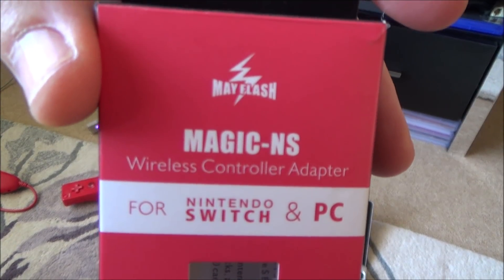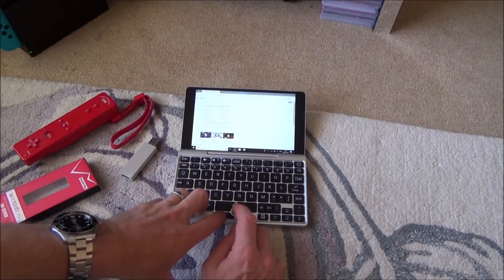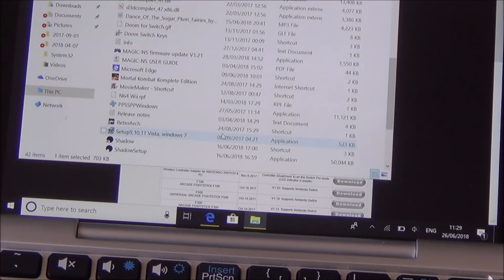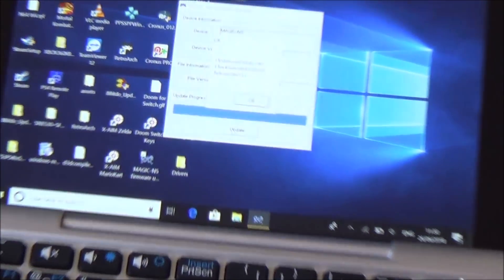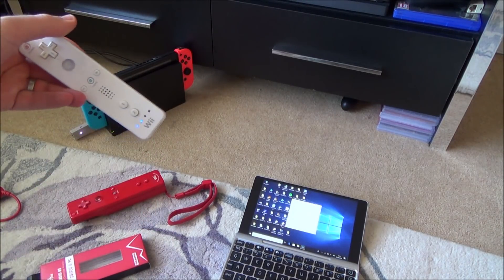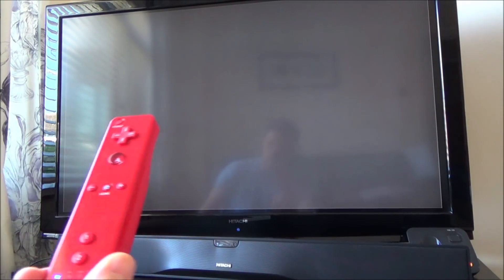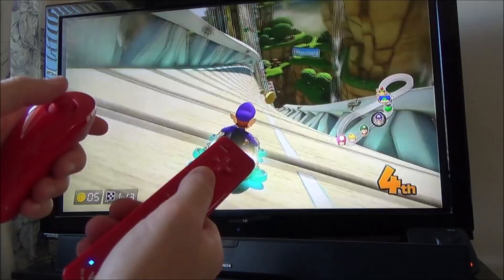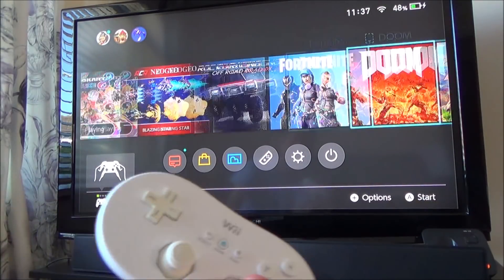How to Update Magic-NS adapter to allow Wii Remotes on Nintendo Switch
Hi, this video shows you how to update your MayFlash Magic-NS adapter so you can use your Wii controllers on the Nintendo Switch. I then test them out to see what works.